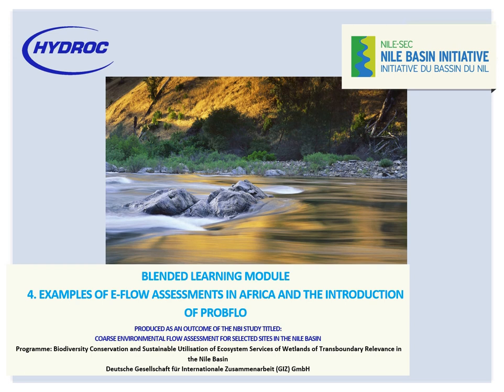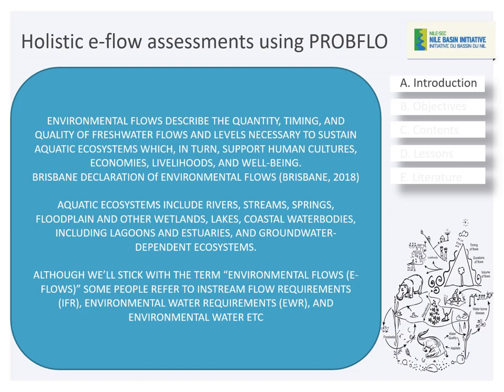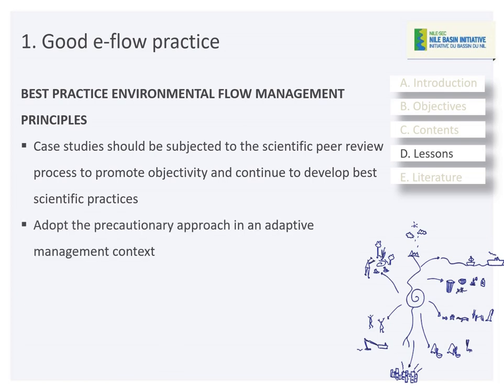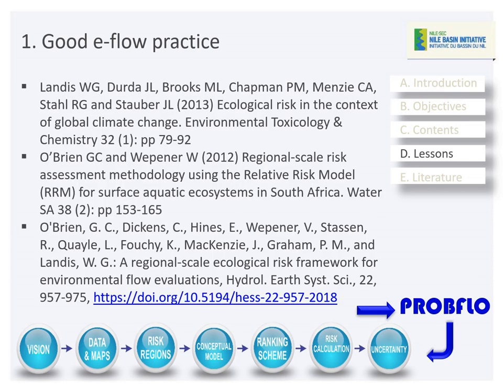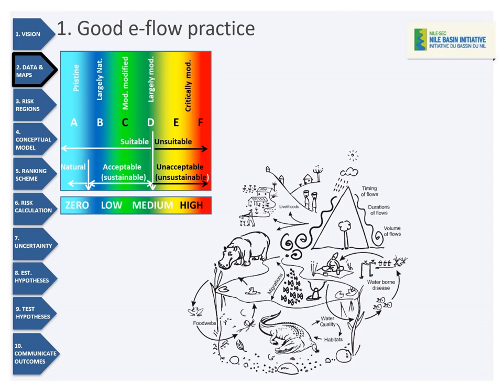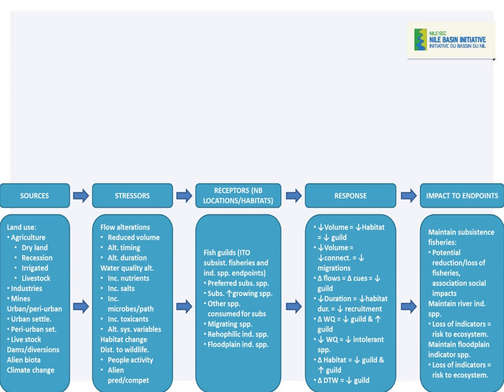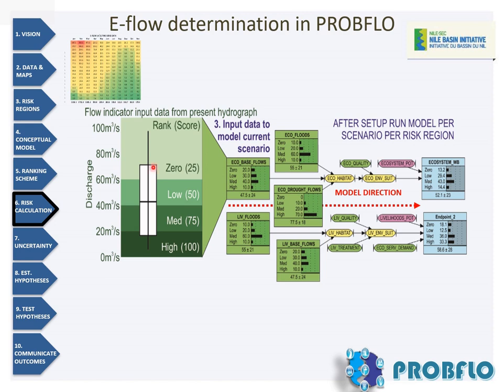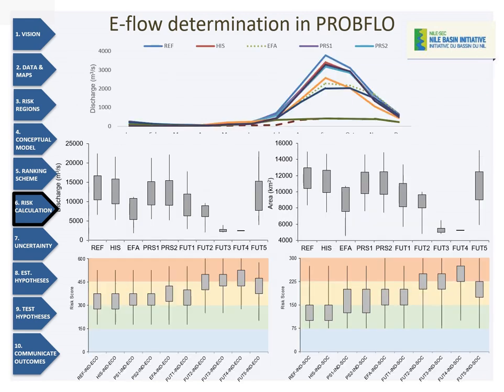Module 4 - Nile Basin Initiative Eflows Course: PROBFLO in Africa